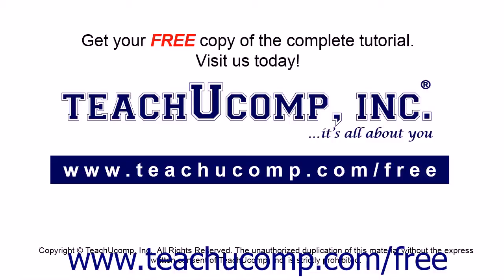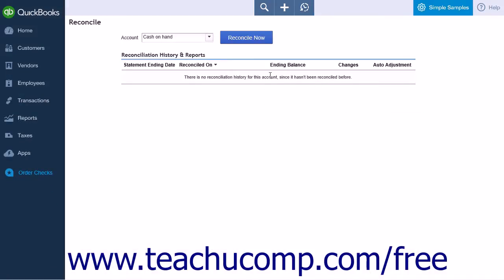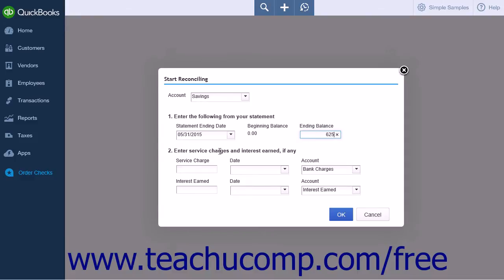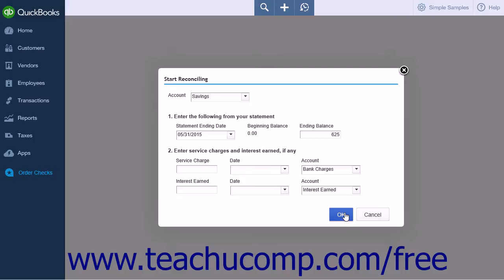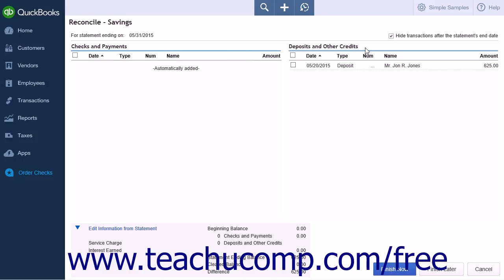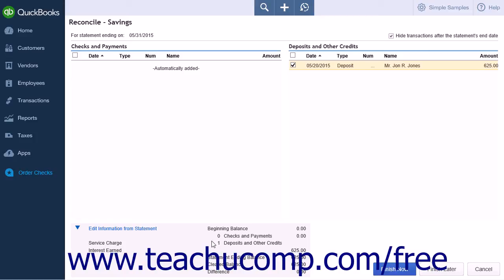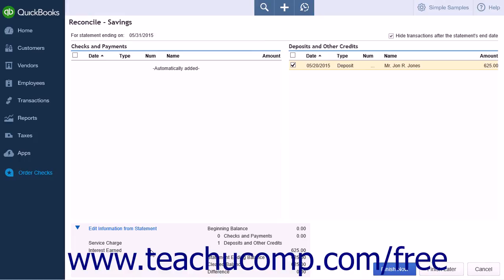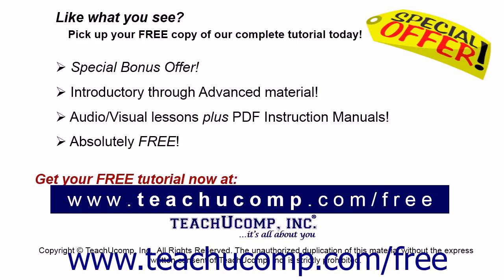QuickBooks Online Plus 2015 Tutorial Reconciling Accounts Intuit Training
Learn about Reconciling Accounts in QuickBooks Online Plus 2015 A clip from Mastering QuickBooks Online Made Easy. - the most comprehensive QuickBooks Online tutorial available. Visit us today!